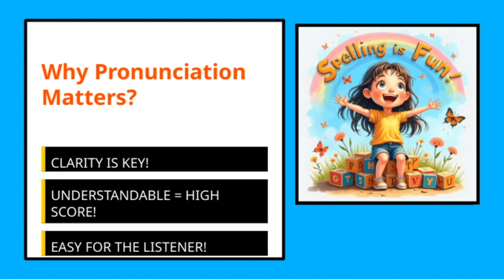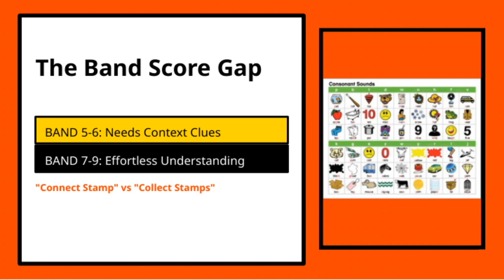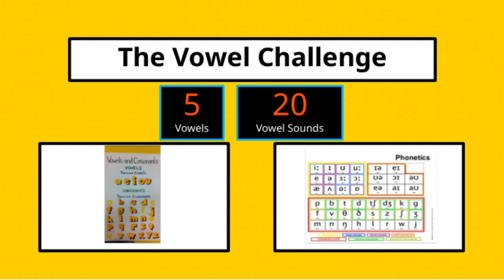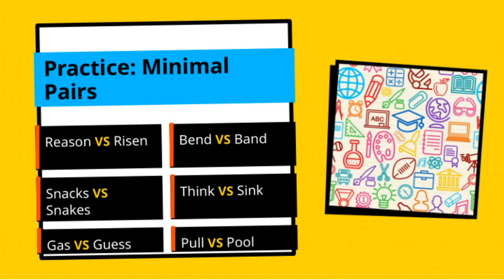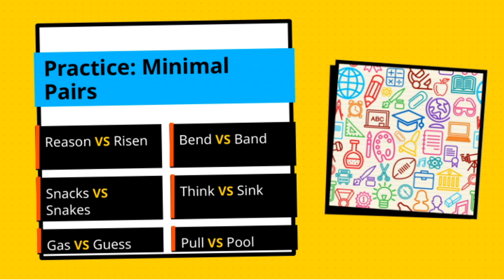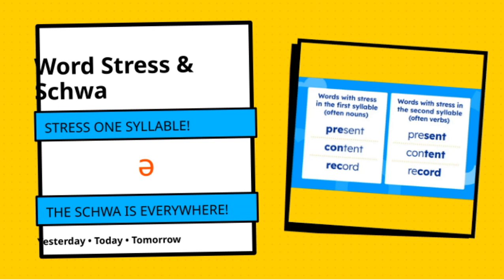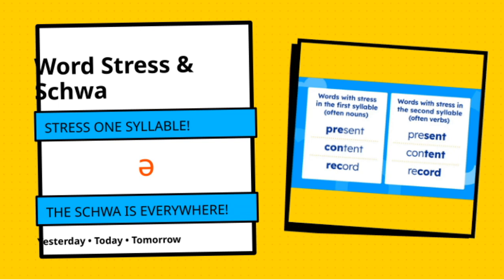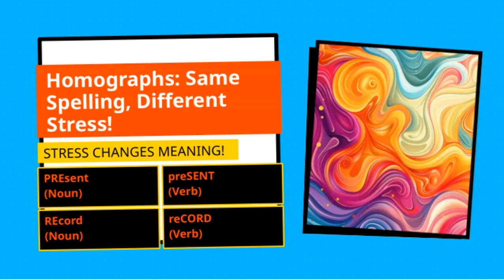❌ STOP These Pronunciation Mistakes! | IELTS Speaking Pronunciation Tips for Band 7+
IELTS Speaking Pronunciation Tips That Can Boost Your Band Score FAST!

Why IELTS Examiners Can’t Understand You | Pronunciation Secrets Revealed

Are you stuck at Band 5 or 6 in IELTS Speaking? 😰
Do examiners ask you to repeat your answers again and again?

“If IELTS examiners struggle to understand you, your speaking score will NEVER go above Band 6 — and today I’ll show you how to fix that.”

❌ The problem is NOT your vocabulary or grammar.
✅ The REAL problem is your PRONUNCIATION.

In this video, you will learn **essential IELTS Speaking pronunciation tips** that help you speak clearly, naturally, and confidently — exactly what IELTS examiners want to hear.

🎯 WHAT YOU WILL LEARN IN THIS VIDEO
✔ Why pronunciation is one of the biggest reasons candidates lose marks
✔ How unclear individual sounds reduce your IELTS band score
✔ Common pronunciation mistakes IELTS candidates make
✔ Word stress and weak sounds (the SCHWA /ə/) explained simply
✔ Minimal pairs that IELTS examiners notice (think vs sink, pull vs pool)
✔ How pronunciation affects meaning in IELTS Speaking
✔ How to pronounce word endings correctly (-ed, -s, consonant clusters)
✔ Practical pronunciation exercises you can copy at home

🎤 WHY PRONUNCIATION MATTERS IN IELTS
IELTS examiners judge how easy it is to understand you.
If they need effort to understand your words, your score is limited — usually Band 6 or below.

Clear pronunciation:
✅ Reduces listener effort
✅ Makes your speech sound confident
✅ Improves fluency and coherence
✅ Helps you reach Band 7, 8, or even 9

📌 PERFECT FOR:
• IELTS beginners
• Band 5–6 IELTS candidates
• IELTS Speaking Part 1, 2 & 3
• Students preparing for Academic or General IELTS
• Anyone who wants to speak English clearly and naturally

🔥 HOW TO USE THIS VIDEO
1️⃣ Listen carefully
2️⃣ Repeat the sounds out loud
3️⃣ Record yourself speaking
4️⃣ Compare your pronunciation
5️⃣ Practice daily for real improvement

✔ LIKE the video if it helped you
✔ SHARE with friends preparing for IELTS